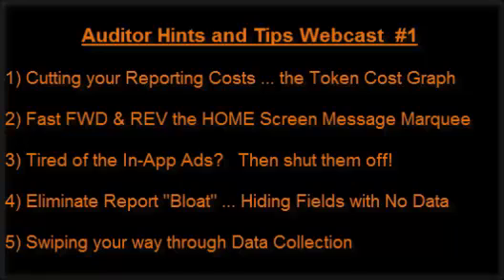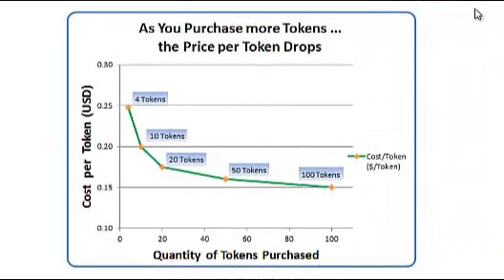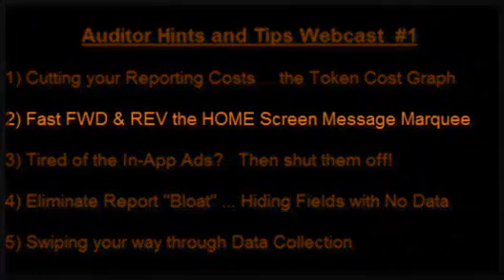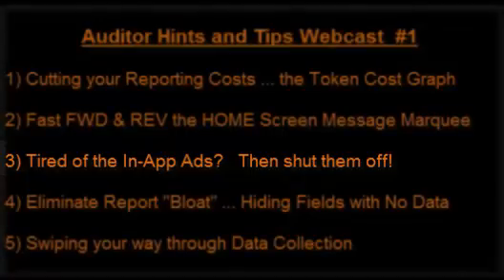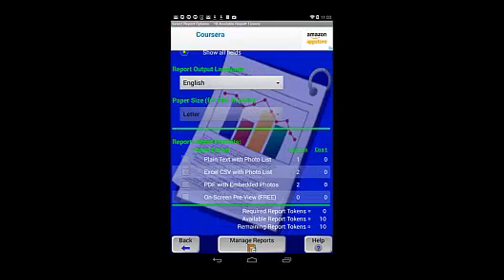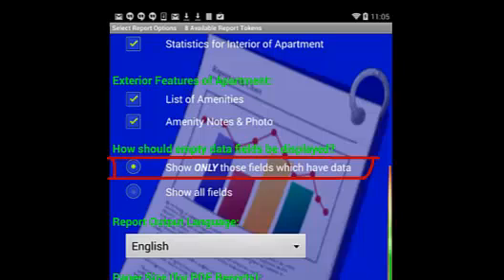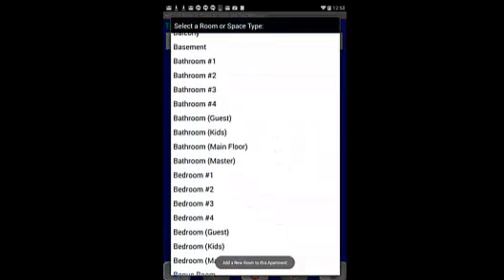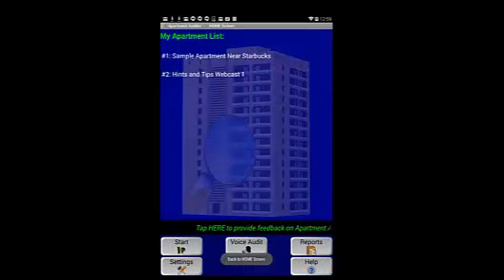Auditor Hints and Tips #1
This webcast contains 5 useful tips that will allow you to take your productivity with the Auditor Apps to the next level.